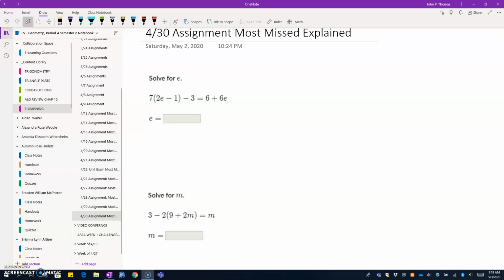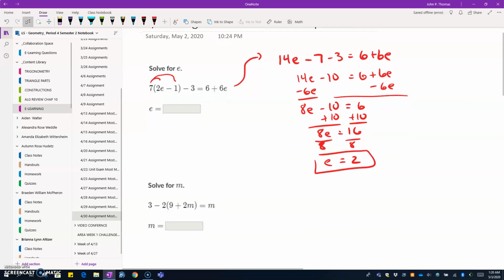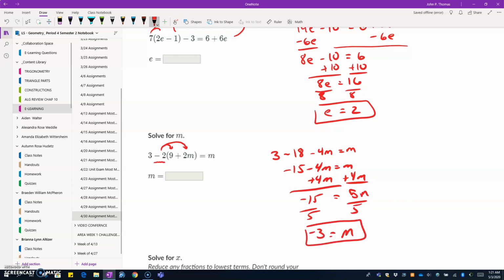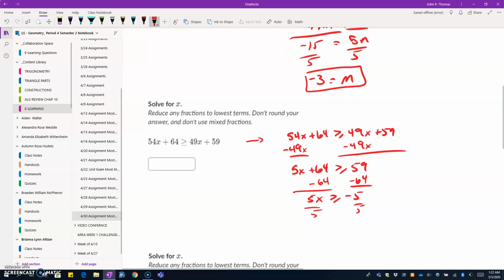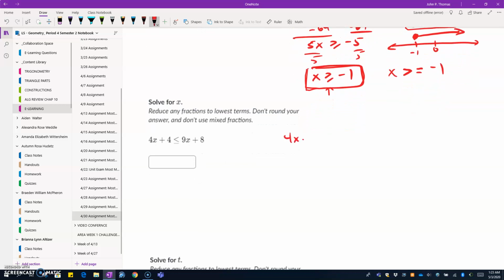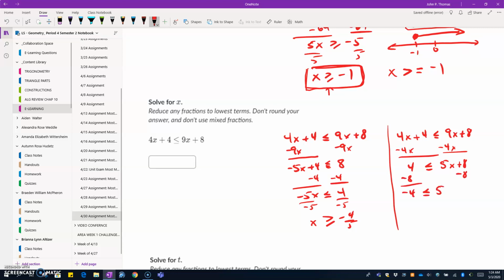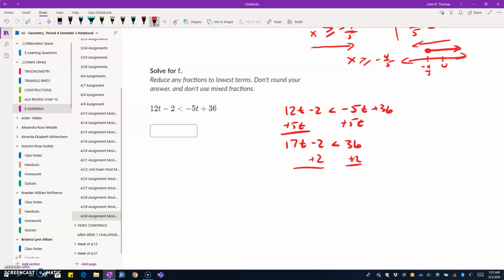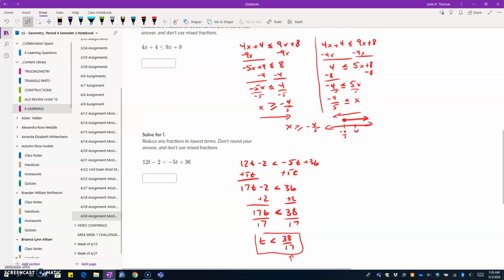P4/5: Most Missed Explained Linear Review